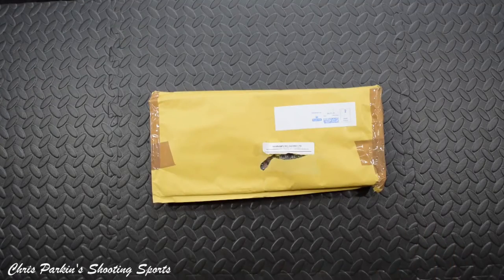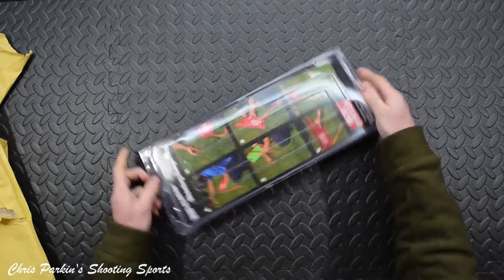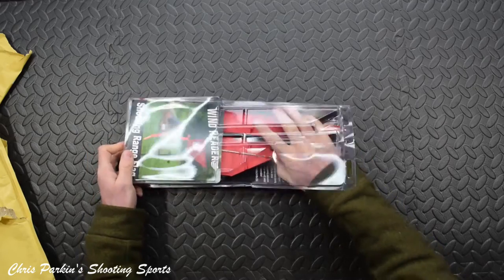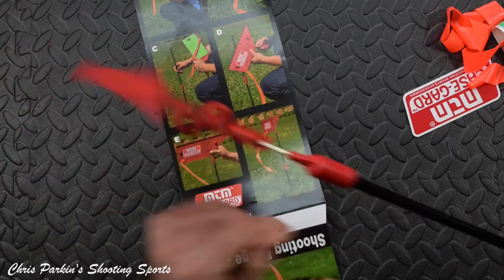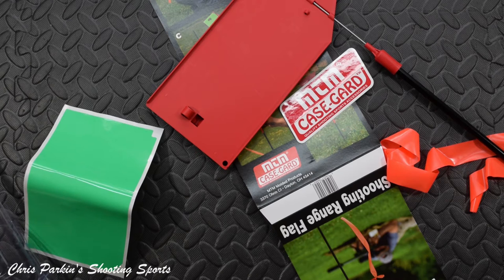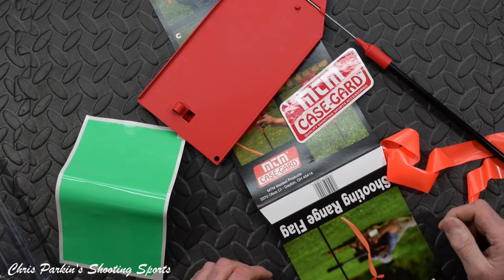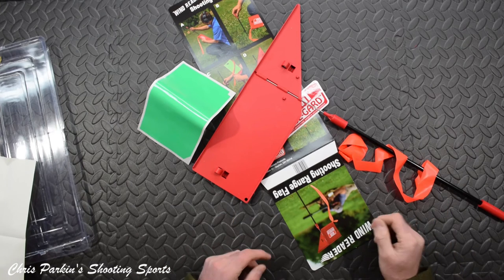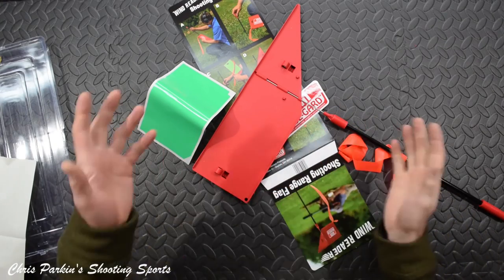MTM Case-Gard Wind Reader Flag, unboxing, simple, inexpensive, MY product of the year 2021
REVIEW VIDEO, it's just my opinion! these aren't mine, they are loaned to me for written articles and I'm totally independent to say what I like...for now???

supply these and I have actually bought several, I just love them!

I don't quote prices as my viewers are all over the world, ask your local shop

Or Instagram “chrisparkin431” for regular updates on what I am using, what’s in for review? I do not organise special setups for smooth video; you get real world footage of my experiences with the products in question. I’m not paid for content or to advertise my opinion on YouTube so am free to give MY OPINION, yours may differ. Mine is based on Ten years of paid professional written reviews of shooting equipment in magazines in England, U.S. Europe and Scandinavia. I do not buy items and have no reason to say nice things about what I have invested or wasted my own income in, I just say it how I think it when I encounter it. If you like this channel and would like to help support the reviews via PayPal, please use... ...and contribute to a growing video channel with weekly updates both on reviews and advice on getting the most from your equipment. Although I have a Patreon account, it seems am awkward format with losses to you and I through their services which are not particularly appropriate to my channel so I would prefer Paypal if you are in the mood!